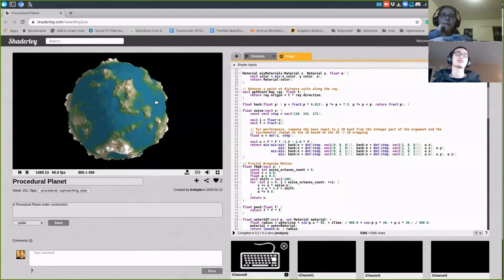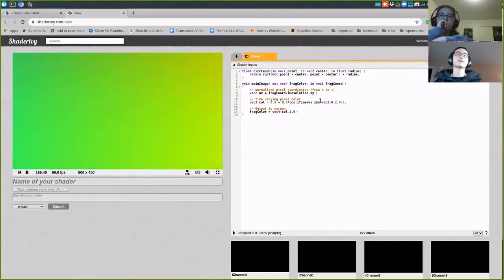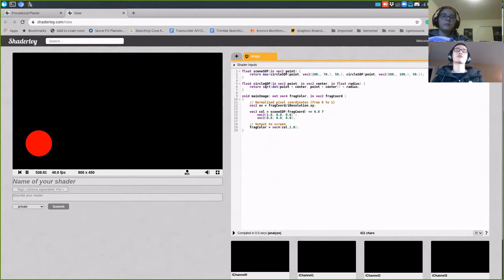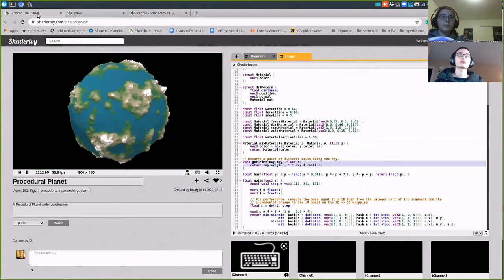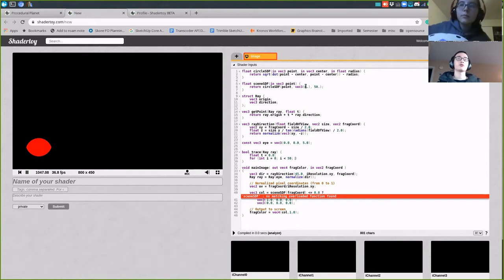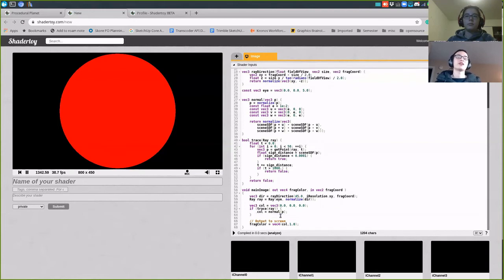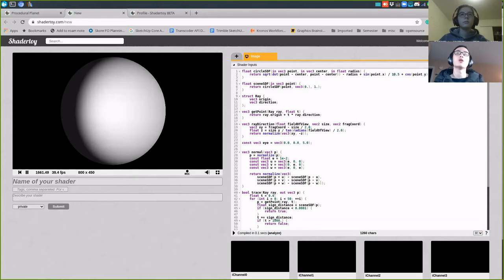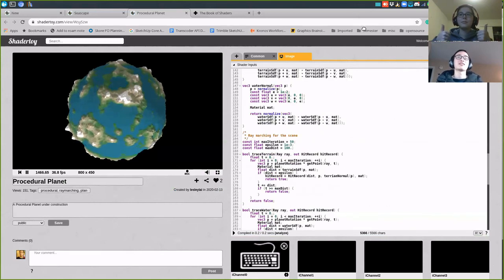Shadertoy Planet, by Lesley Lai - 11/11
CU GameDev Club meeting, 11/11
One of our members shows off a procedurally generated planet that he modeled using the program Shadertoy.